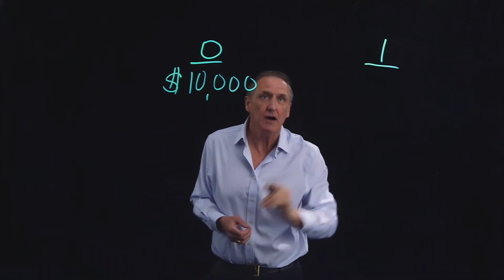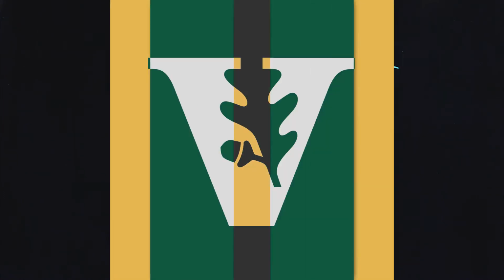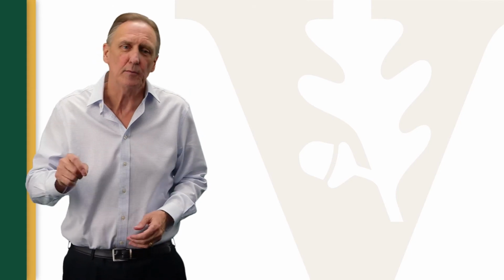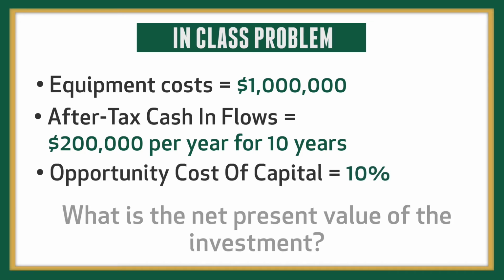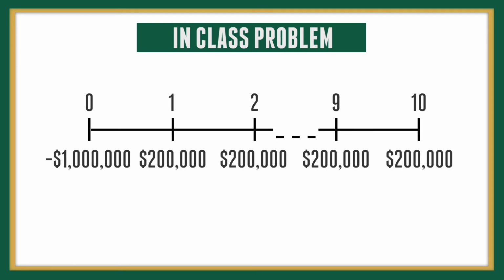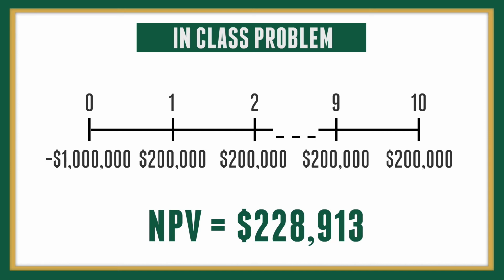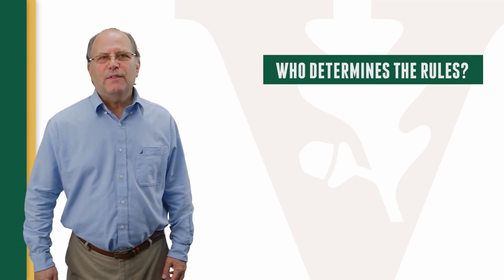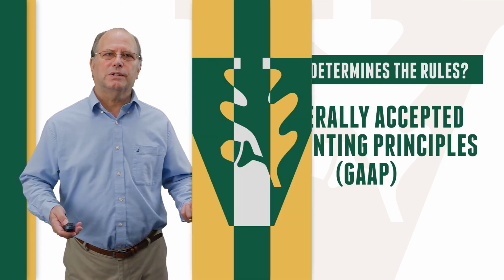Finance & Accounting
Increase your practical application of finance and accounting for general management, corporate planning, and sales. Gain exposure to some of the most important principles of financial decision making.